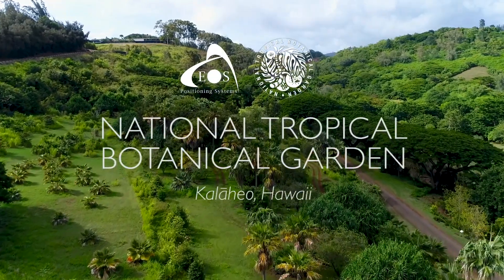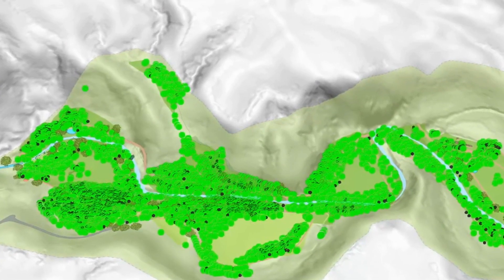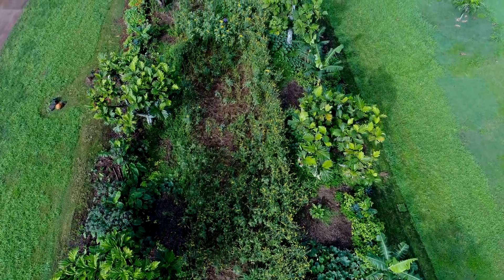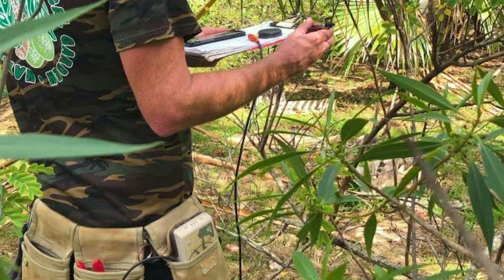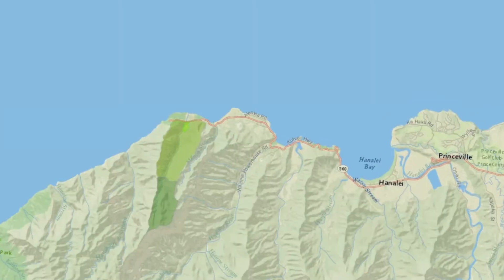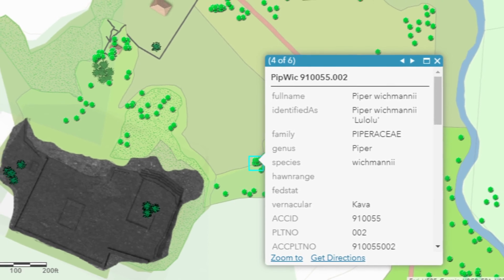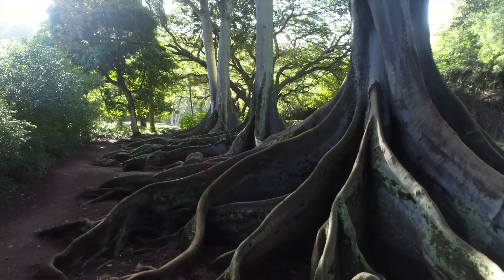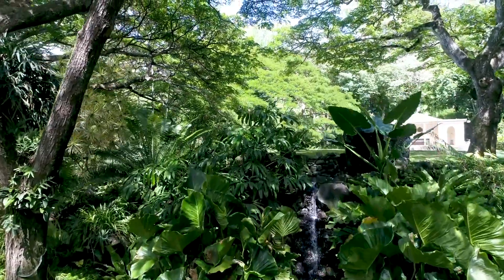Improving Biodiversity with GNSS at the National Tropical Botanical Garden in Hawaii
The National Tropical Botanical Garden (NTBG), headquartered in Kalāheo, Hawaii, is focused on protecting and conserving native plants throughout the tropical regions of the Pacific. The continuous mapping and monitoring process of locating, relocating, and monitoring native plants is the key to NTBG realizing their mission to preserve the diversity of the ecosystem — and ultimately preventing their extinction.

Using Arrow 100 alongside the ArcGIS Platform and KoBoToolbox, NTBG now labels each plant with real-time submeter accuracy using the free WAAS GPS differential correction signals.